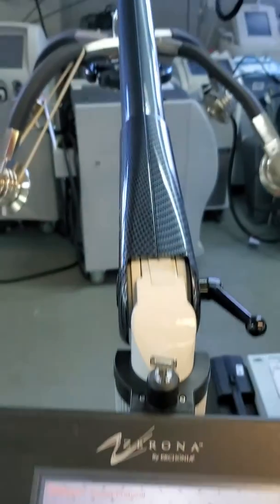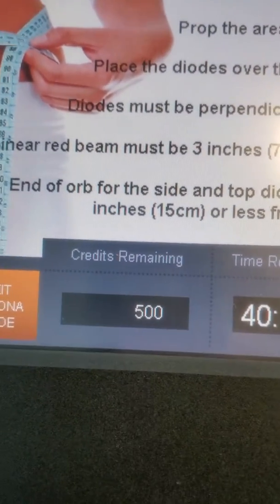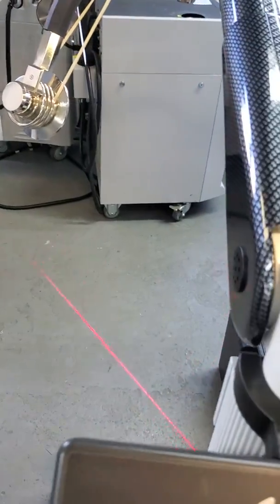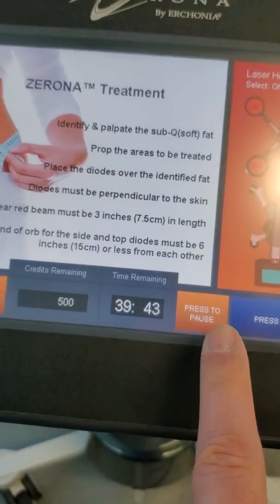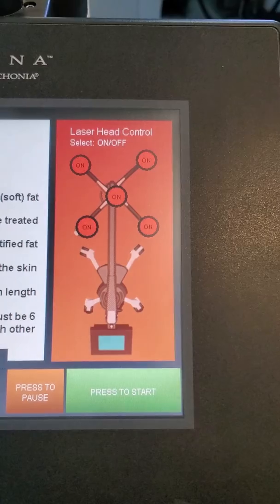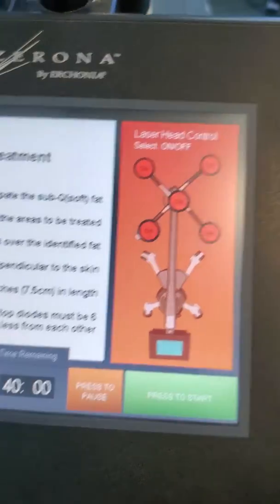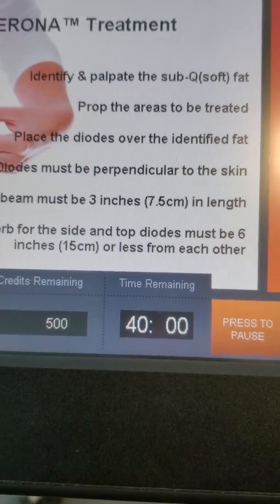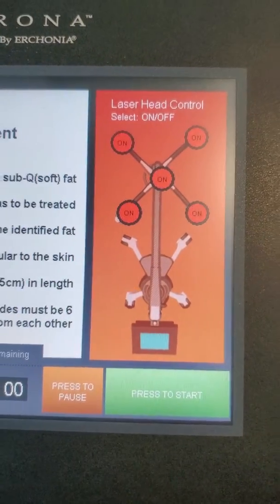Zerona by Erchonia program the machine to unlimited credit treatment.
We sell, rent and repair laser machines. We specialize in selling accessories, consumables and replacement parts for your aesthetic equipment:

Parts4laser LLP
255 County Road